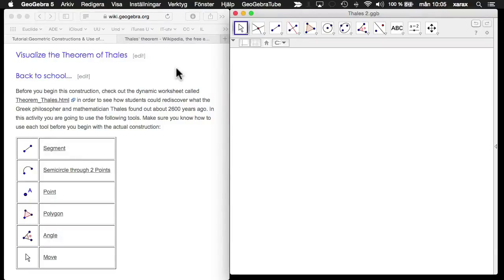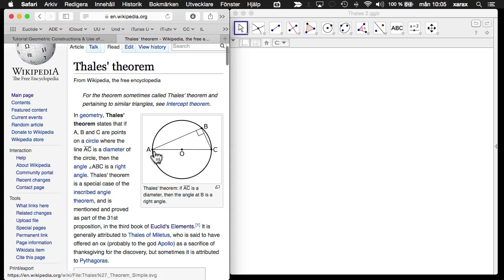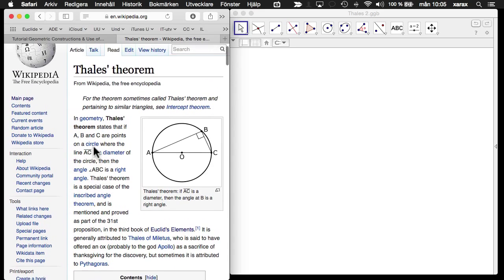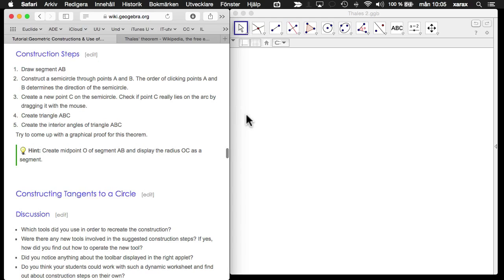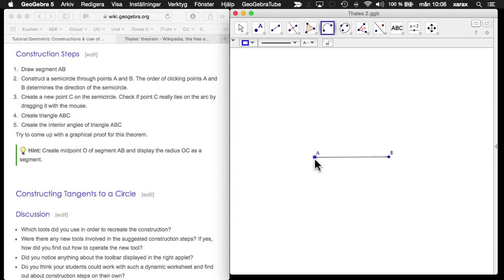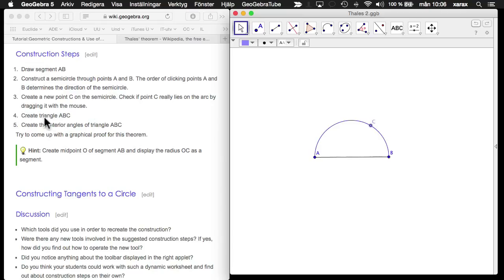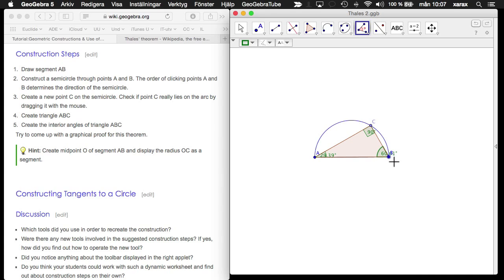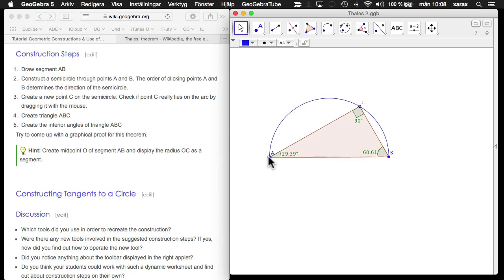4 - Theorem of Thales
Visualisation of the Theorem of Thales in GeoGebra